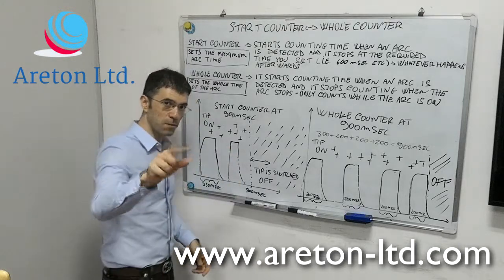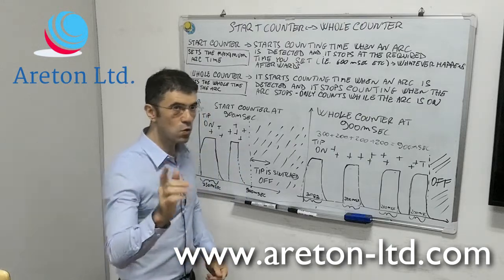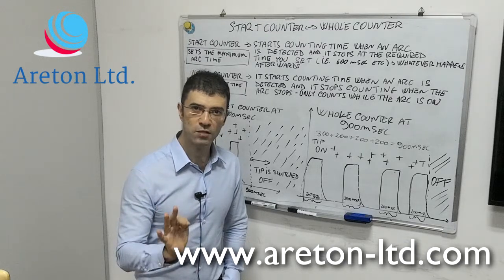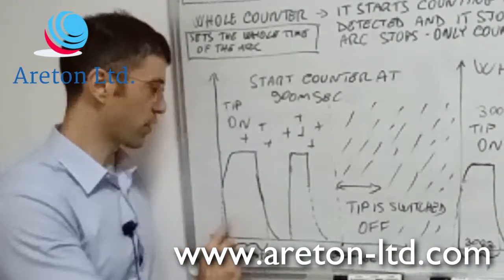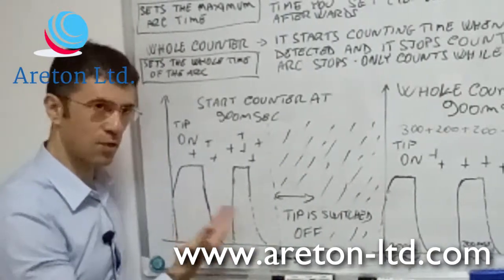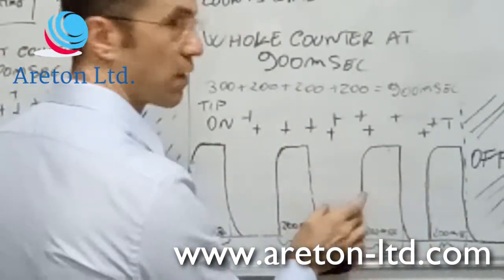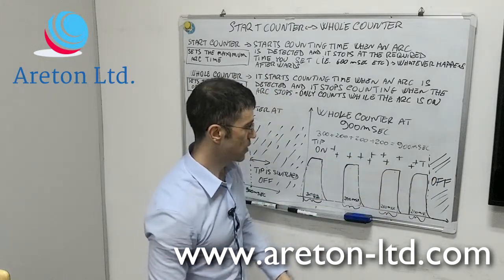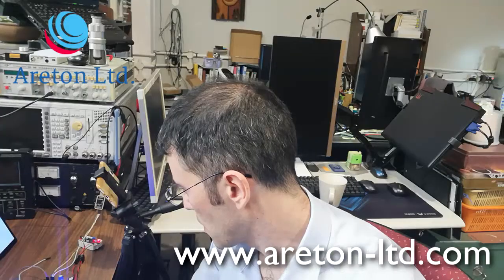BEAUTYTECK PLUS DIFFERENCE BETWEEN WHOLE COUNTER AND START COUNTER ENGLISH